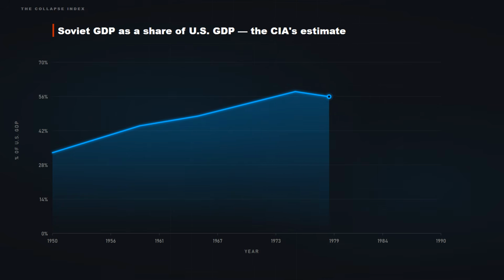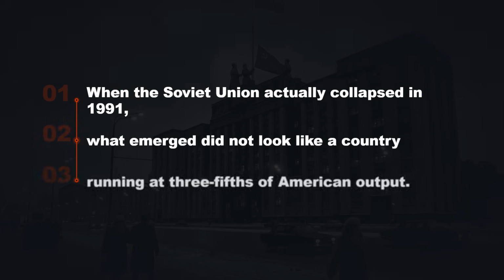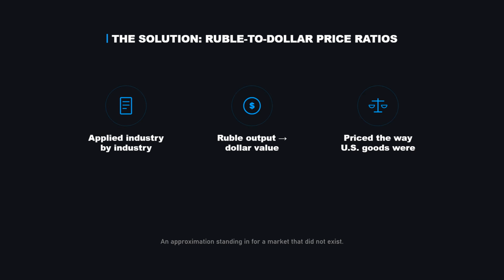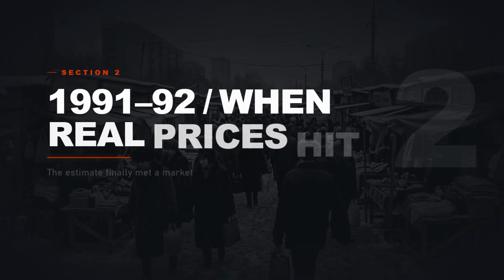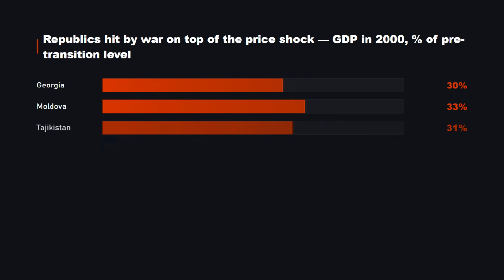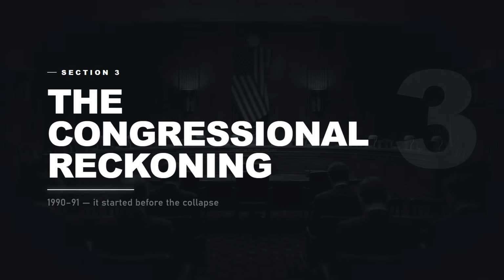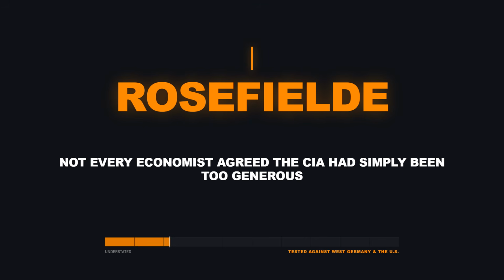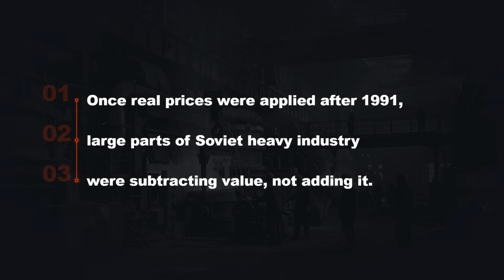The Soviet GDP Lie: Was the USSR Economy Really 60% of America's?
CIA analysts spent the Cold War estimating Soviet GDP at 55-60% of the United States' — a number that shaped four decades of American defense policy. Then the USSR collapsed, and the real economic conditions that emerged didn't match a country that size. We trace the CIA's methodology, the 1990-91 congressional reckoning, the academic reassessment that followed, and why this contested history still shapes how every dataset on this channel treats the year 1991.

⏱ Chapters:
0:00 The CIA's Number: 55–60% of US GDP
1:05 Sovietology: Measuring an Economy With No Market Prices
2:30 1991–92: When Real Prices Hit
4:03 Moynihan, Kolt, and the Congressional Reckoning
4:44 Maddison, Rosefielde, Åslund: The Academic Split
5:46 An Unsettled Debate — and What It Means for 1991

📊 Data: CIA Office of Soviet Analysis archives, U.S. GAO (1991), Angus Maddison Project (University of Groningen), Anders Åslund, Steven Rosefielde
🌍 The Collapse Index — post-Soviet economies, in data.